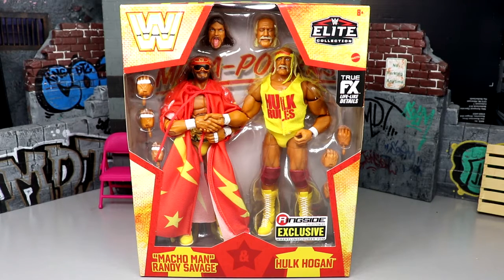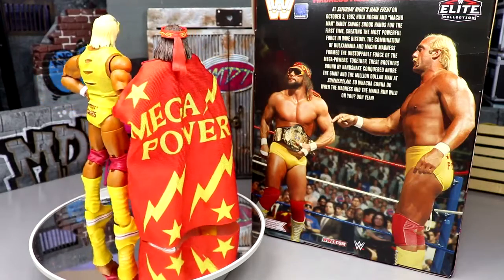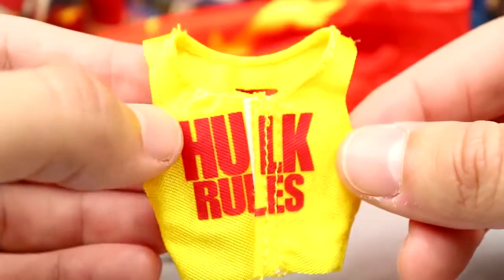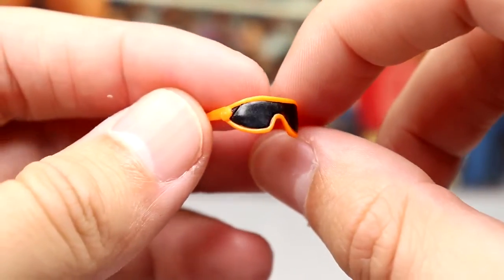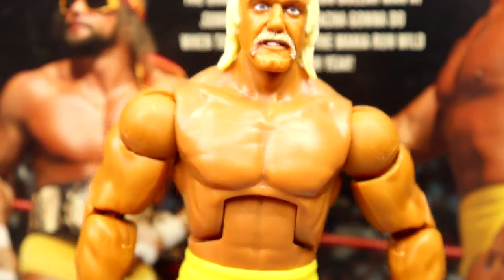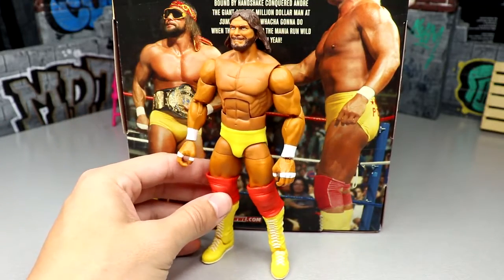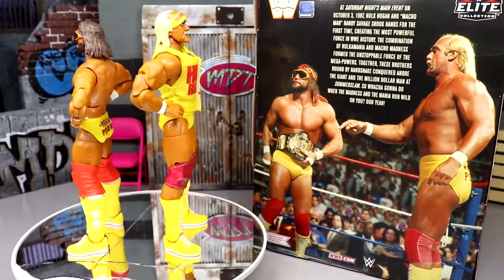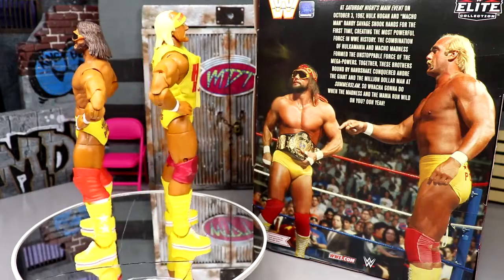WWE ELITE MEGA POWERS 2-PACK RINGSIDE EXCLUSIVE FIGURE REVIEW!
WWE Elite Mega Powers 2-pack ringside exclusive action figures Macho Man Randy Savage Hulk Hogan elite action figure review mega powers action figures If you guys enjoyed the video dont forget to hit that LIKE button & subscribe for more EPIC WWE Figure related videos! Welcome to the home of the BEST WWE figure videos here on YouTube! We do a ton of CUSTOM WWE elite figures, as well tips,tricks, and our very own WWE figure show! GET ALL YOUR EPIC WWE FIGURES AT WRESTLINGFIGURES.COM! GET YOUR WWE ACTION FIGURE LOCKER ROOM & BACKDROPS OVER AT EXTREME-SETS.COM!